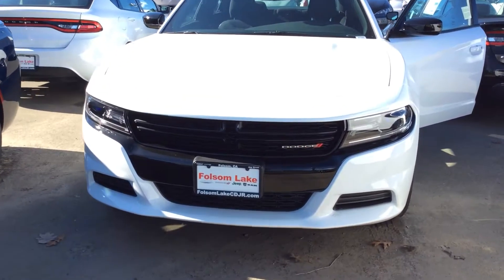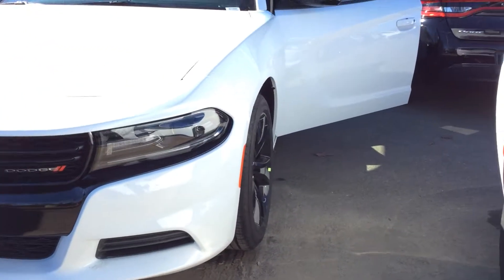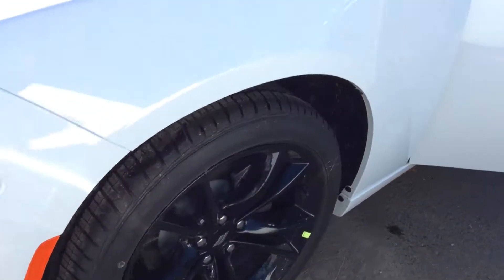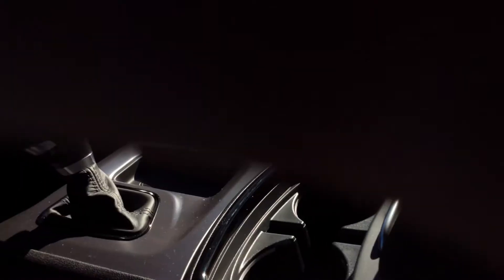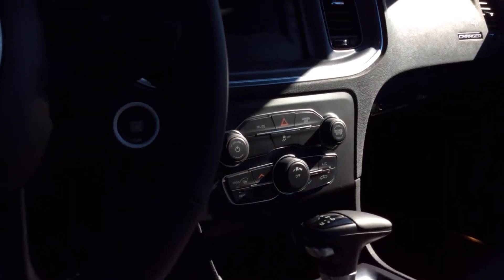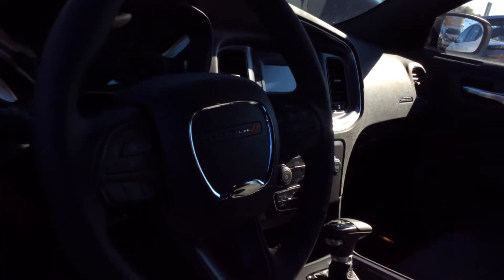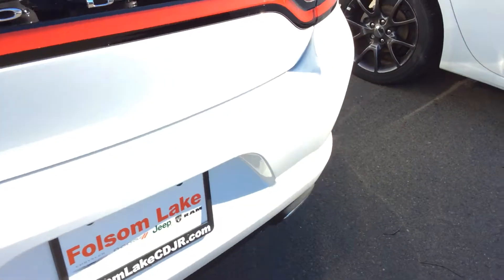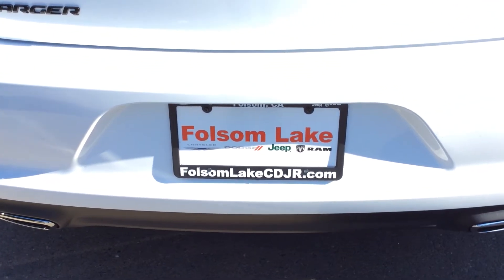17 Charger David